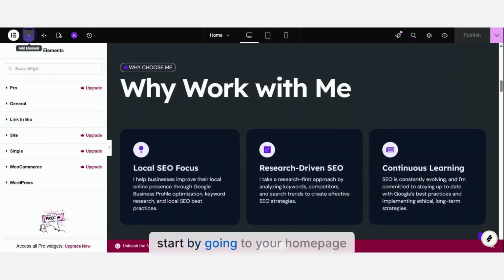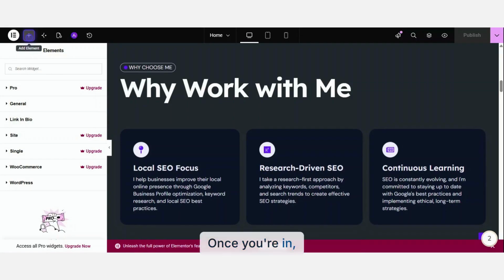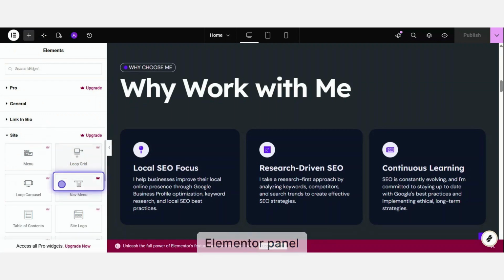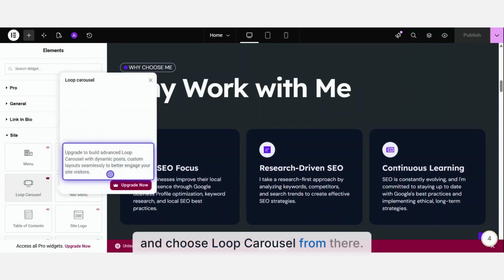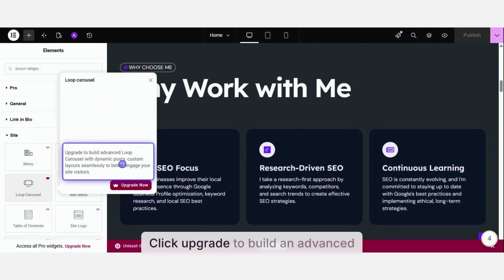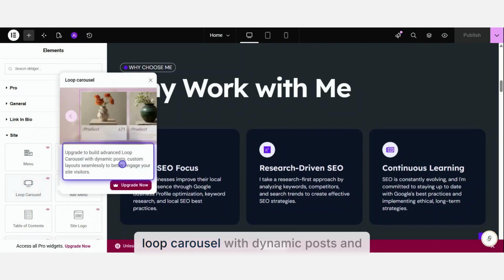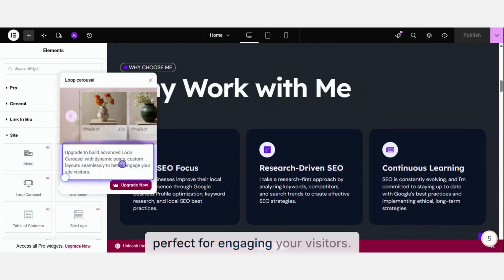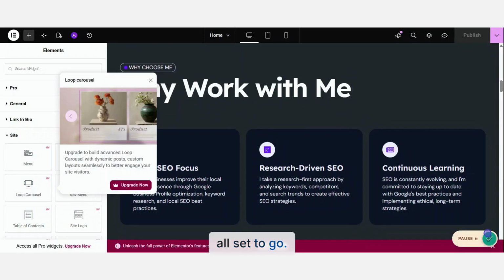How to Add Loop Carousel in Elementor (Easy Guide)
In this video, we discuss how to add loop carousel in elementor, a powerful feature that lets you create dynamic, custom layouts. We'll walk you through the exact steps to activate the loop carousel in Elementor, so you can build engaging carousels that keep your audience hooked. Whether you're looking to set up a loop carousel for the first time or need a refresher on the process, this guide covers everything from accessing the site settings to upgrading the feature. Watch until the end for a full demonstration and pro tips to make the most of Elementor's loop carousel.

00:00 Introduction
00:12 Steps to Add Loop Carousel
00:22 Editing Homepage in Elementor
00:37 Upgrading Loop Carousel Feature
00:50 Feedback and Conclusion